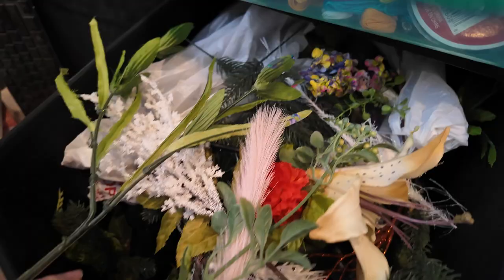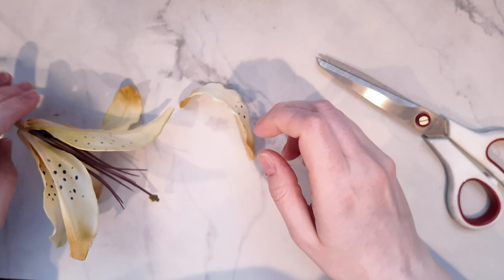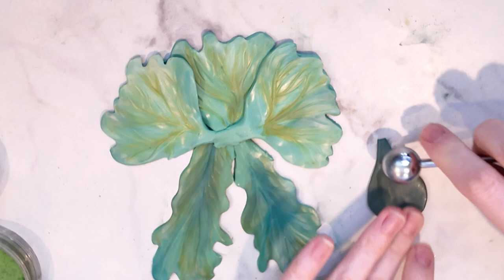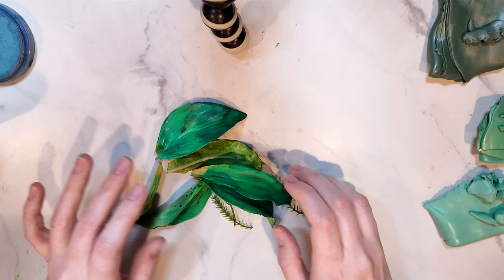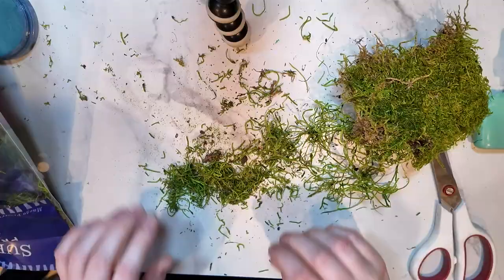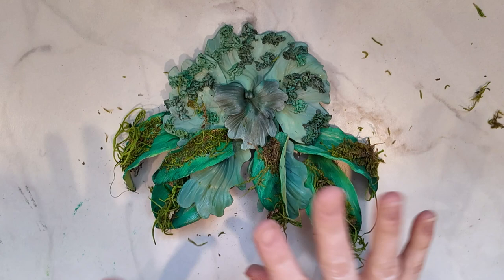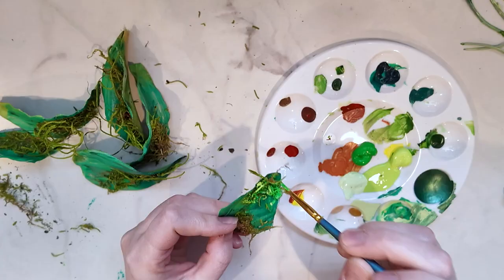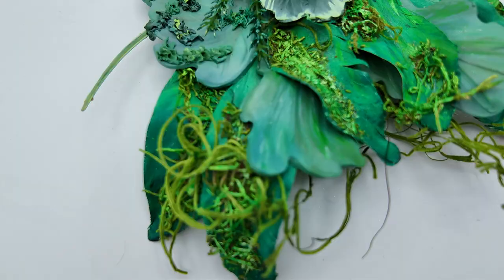ACTUALLY Using Craft Supplies | Sculpting With Polymer Clay | Art Process Video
Fellow Magpies, I know we buy too many shiny things... but it's time to use them! Use those Art and Craft supplies with me! In this video I'm sculpting an evil orchid made from Premo polymer clay.

Pan Pastels and other supplies to color clay
Polymer clay I use